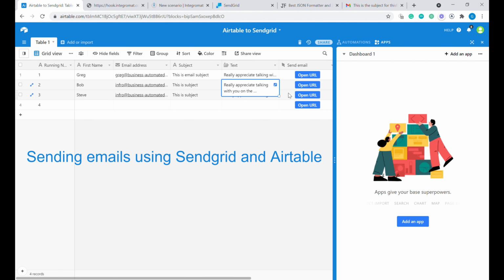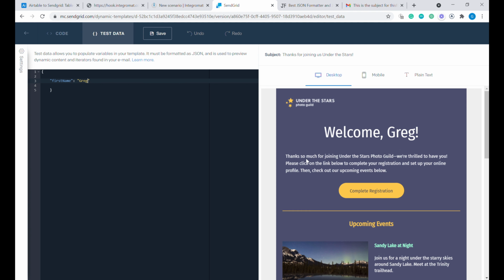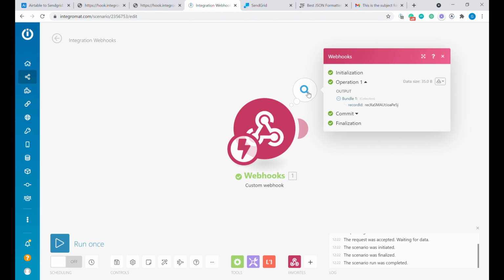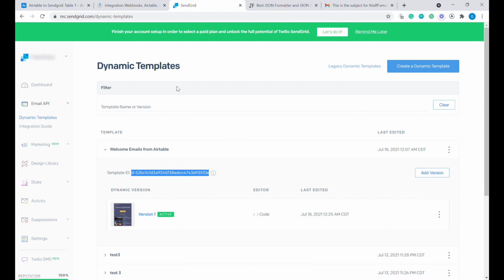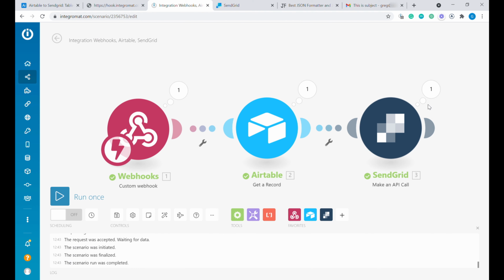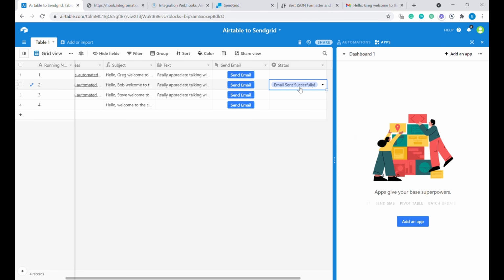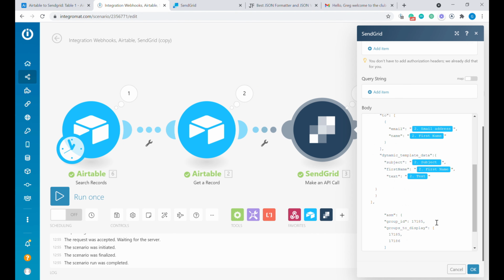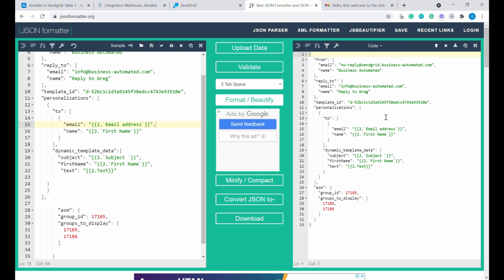Send emails using Airtable and SendGrid dynamic templates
Tutorial on how to send beautifully formatted emails using Airtable and Twilio SendGrid with help of Integromat.

Integromat Free plan allows you to create fully functioning integration scenarios and provides monthly renewable 1000 operations credit.

Classic marketing automation or email marketing software allows you to send emails to your customers based on predefined schedules. Sometimes however you would like to send a nicer formatted email at the right moment. Transactional emails are often reserved for website integrations, but using Integromat and Airtable you can also send them on demand, directly from your Airtable.

You can use Twilio SendGrid email library to create an email form available email templates. You can also use an Email builder or code editor to create any desirable email you want. It is an easy way to create professional-looking emails that can be dynamically adjusted.

All you need is Airtable with customer email details. Integromat account and SendGrid account. All these can be set up on free plans allowing you to have a free email automation system to start with.

You can find the structure of the JSON to be adopted in the code block in this article:

Details of the video:
0:00 Setting up Airtable layout to send emails
1:35 Setting up dynamic template in Twilio SendGrid
5:38 Creating Send email button in Airtable
6:28 Creating new webhook in Integromat
9:48 Creating SendGrid API key and set up in Integromat
13:15 Adding dynamic data points to SendGrid email via JSON
15:58 Unsubscribe groups in Twilio SendGrid
19:41 Setting up scheduled emails in Airtable/Integromat
24:57 Escaping JSON strings in Integromat, Transform to JSON